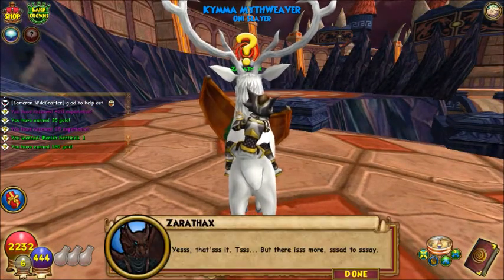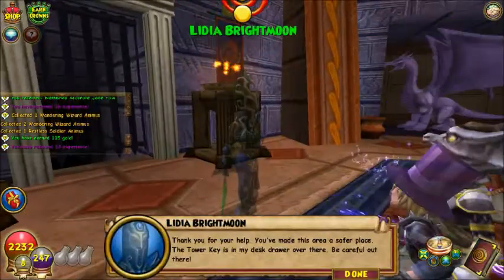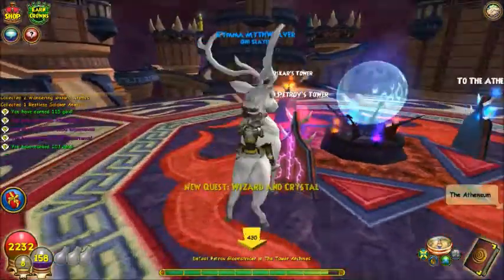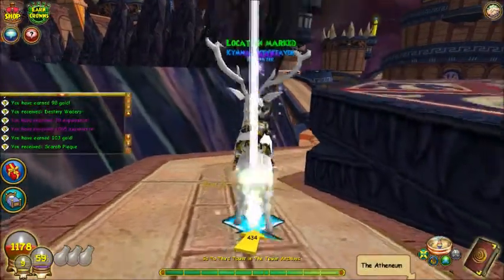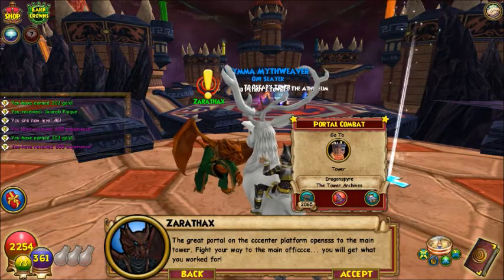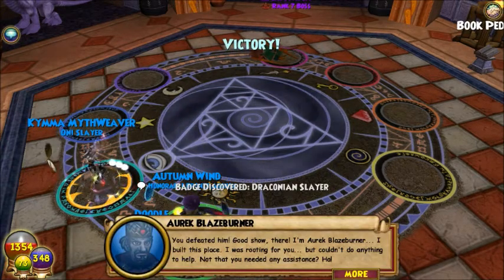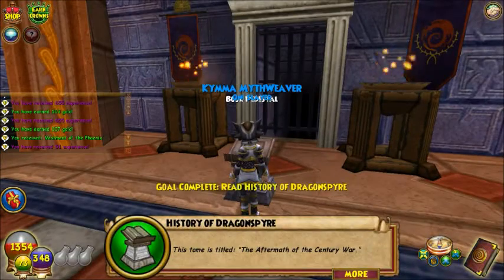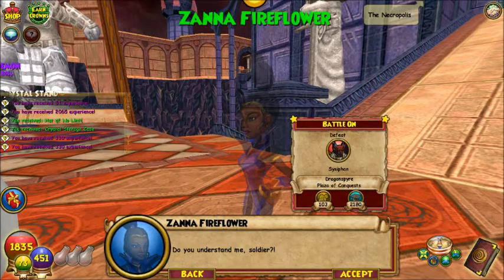NEVER TRUST A DRACONIAN! - Wizard101 Myth Walkthrough #38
If there is one thing I learned through the years of playing this game, it's always to never trust draconians...